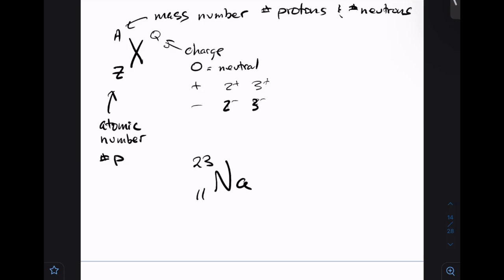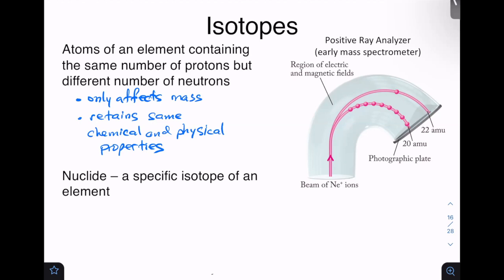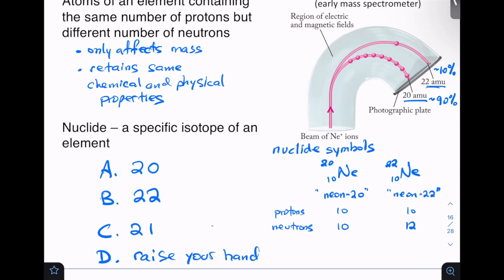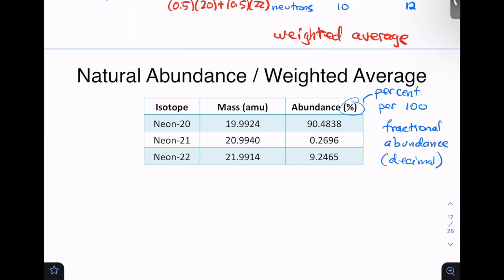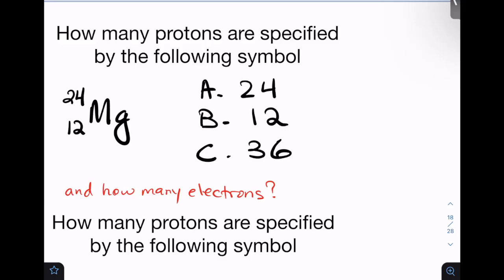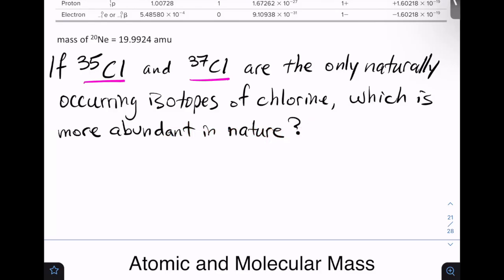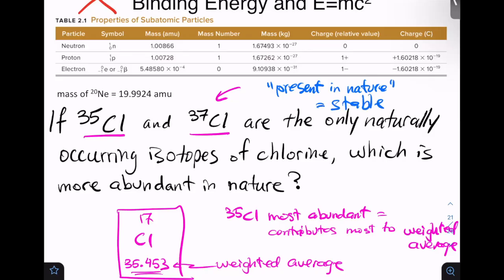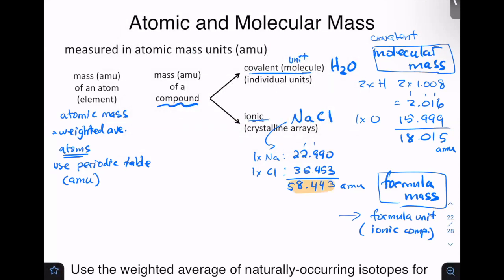Ch2 3 Isotopes 39 min